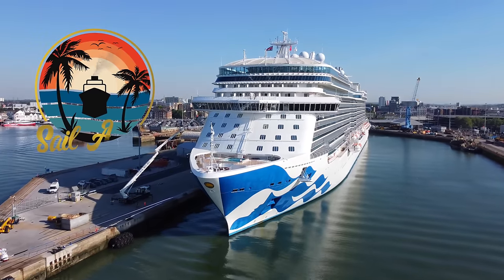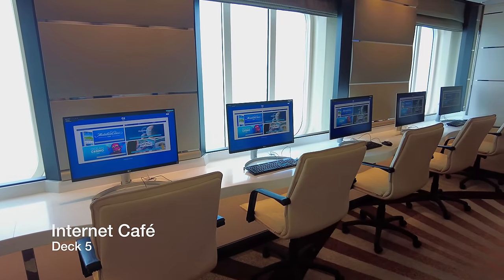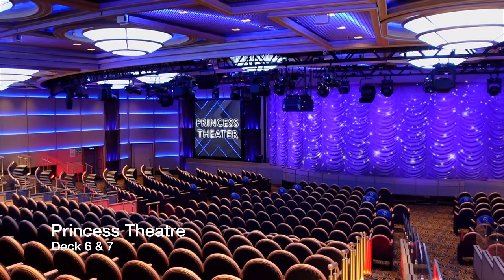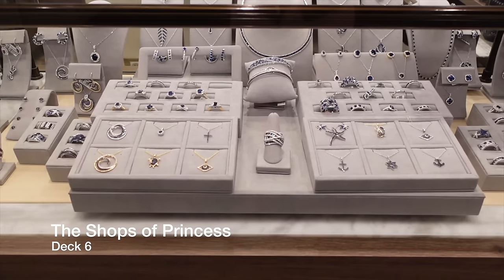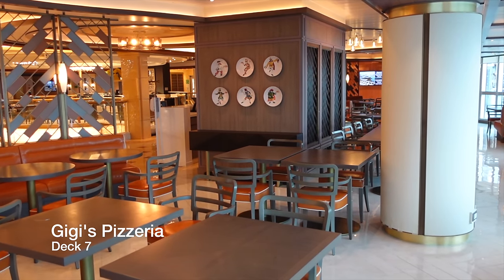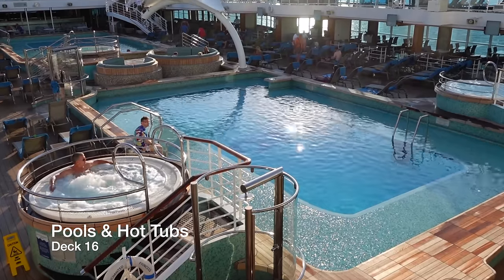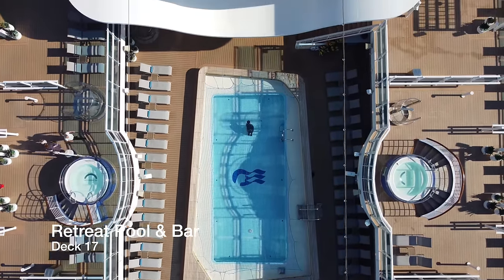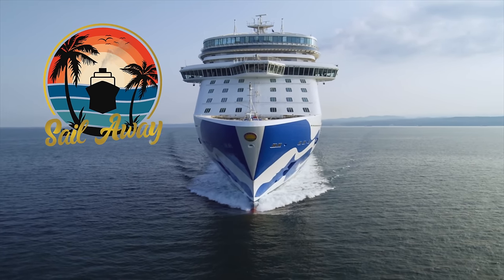Enchanted Princess FULL Ship Tour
Princess Cruises | Enchanted Princess FULL Ship Tour

This is our Enchanted Princess FULL Ship Tour - featuring one of Princess Cruises biggest and most exciting cruise ships. Enchanted Princess is a massive cruise ship, and features an astounding array of venues and amenities onboard - including decent size swimming pools, whirlpools, a state of the art spa and fitness centre, a theatre seating nearly 1000 passengers, designer boutique shops and a fine selection of speciality and inclusive dining venues. In this Enchanted Princess FULL Ship Tour, we'll show you everything this cruise ship has to offer - from keel to mast. If you would like to discover Enchanted Princess cruise ship in an opinion-based video, make sure you check out our Enchanted Princess Ship Review on our channel - or browse other Enchanted Princess related videos from the list below!

Frontiers Are Where Where You Find Them - Trevor Kowalski

Photography Equipment: SONY ZV1, DJI Mini 2 & DJI Pocket 2